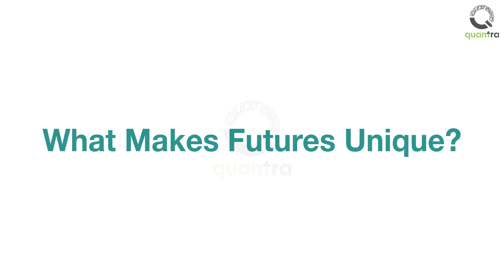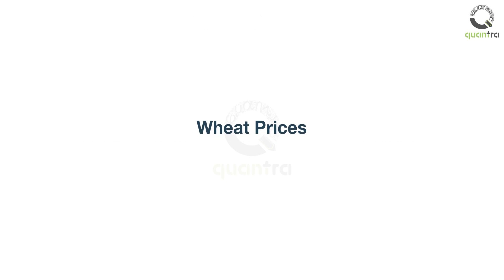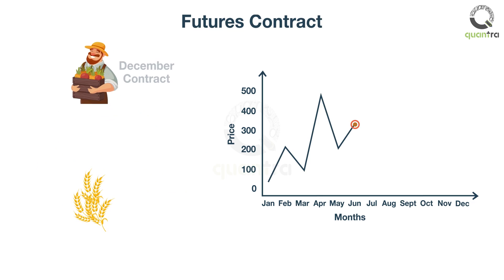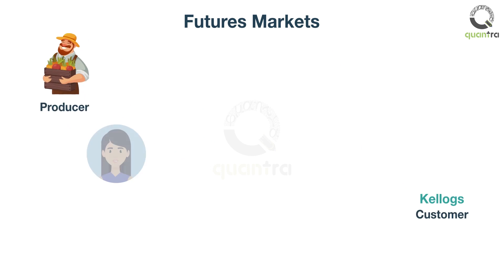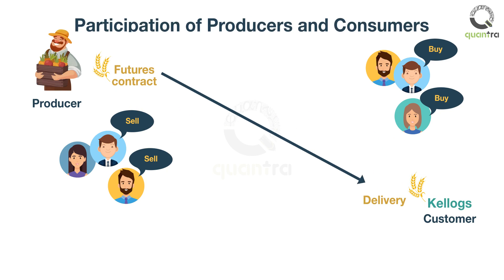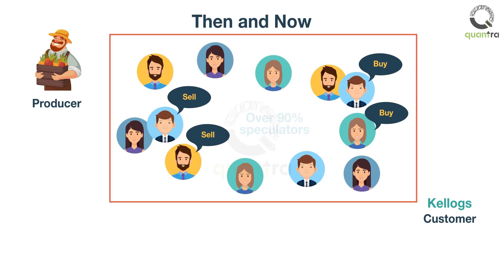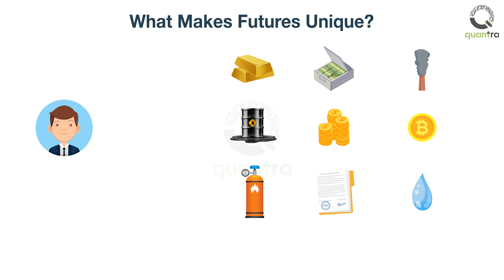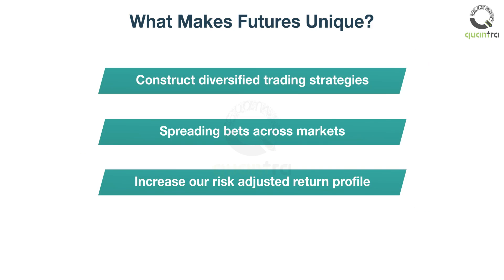What Makes Futures Unique? | Futures Trading Concepts & Strategies | Quantra Course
Welcome to this video on what makes futures unique.
The theoretical definition of a futures contract is that it is an obligation to buy or sell a specific asset at a predetermined price at a specific future point in time.
While this may sound highly theoretical and may actually not matter all that much on a daily basis for a futures trader. You still need to understand what this means and why the futures markets came to be.
Take a step back from finance for a moment and imagine the life of a farmer. You know that you will have a large crop of wheat after harvest in six months, but with the price of wheat moving up and down by the day it’s difficult to find economic stability. Running a farm is after all, a business.
You may see that the price of wheat at the moment is high but you don’t know what it will be in six months when your harvest is complete. Enter futures contracts.
Now you can sell your future harvest right away at an agreed price and delivery. The other side of that coin would be a buyer of the commodity also seeking to reduce risks and uncertainties.
Kellog’s buys a large amount of wheat and they may want to lock in prices in advance and the futures market is where they can do that. While these producers and their customers were the original purpose and use for futures markets they now make up a very small percentage of market participants.
Practically anyone can take part in these markets to buy and sell futures contracts. Even if they have no intention of ever dealing with the actual, underlying commodity. The market participants not intending to make or take actual delivery who trade merely for economic gains are called speculators.
Throughout this course we will assume that this is the label that applies to you. The continued participation of the actual producers and consumers of the underlying assets such as wheat remains vital.
Their participation and the possibility of making or taking delivery ensures that the price remains efficient and is not simply subject to gambling.
What started out as a convenience for farmers and their customers has now grown into an enormous global asset class where it is estimated that over 90 percent of participants are speculators.
From simple beginnings of a few commodity based contracts you can now trade almost any type of underlying asset through futures contracts. The original agricultural commodities can still be traded but we can now also trade everything from gold, oil and natural gas to equity index futures, currency futures, bond futures and even more esoteric assets such as emissions, bitcoin and water.
What makes futures so unique and so useful for traders is that all of these assets can now be traded in the same manner. From the point of a speculator, they can be analysed traded and managed the same way without requiring any deeper knowledge or experience in the actual underlying markets.
This is a concept which we will return to again in detail throughout this course. It is the one property which will enable us to construct such diversified trading strategies spreading our bets on a highly heterogeneous set of markets and increase our risk adjusted return profile.